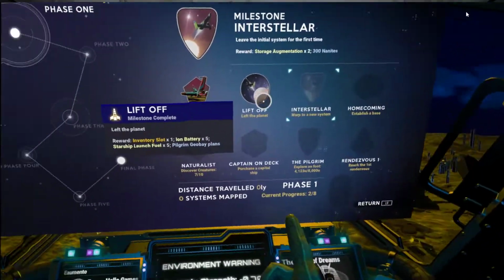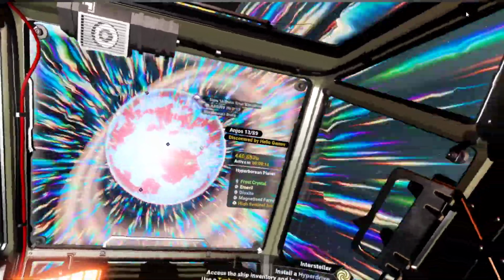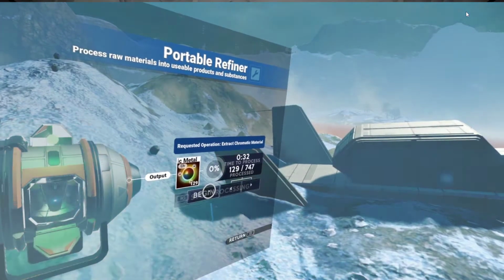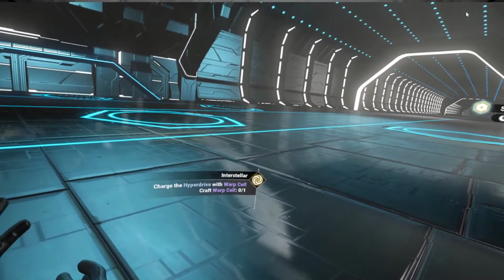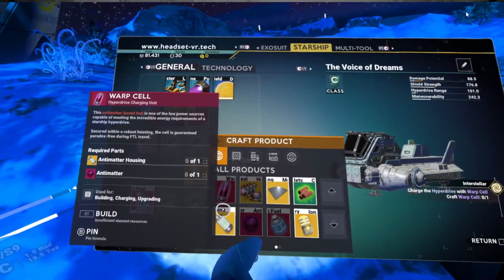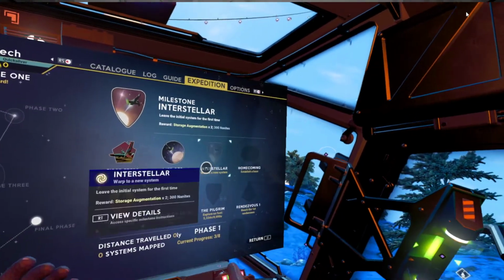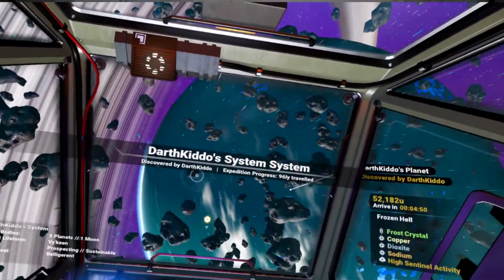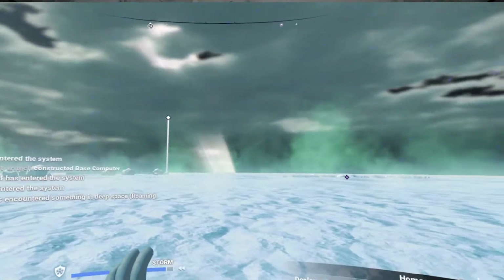No Mans Sky Expeditions Pioneers Part 3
More No Mans Sky footage from the Pioneers Expedition showing you how i've got along with completing the first phase so far (38 min edit)